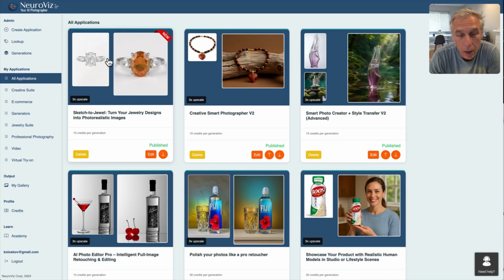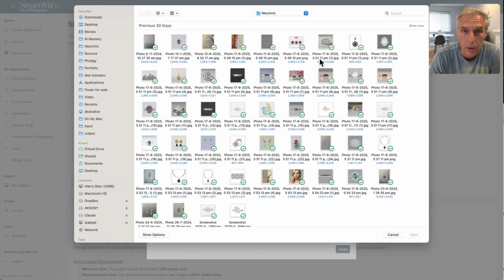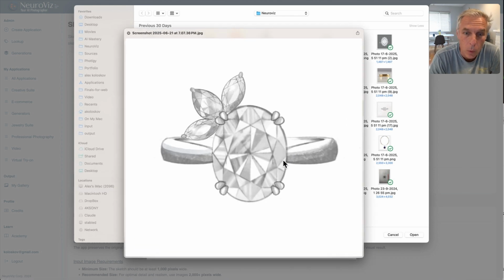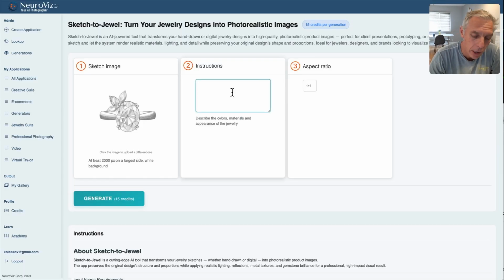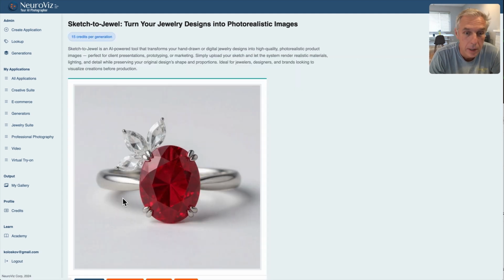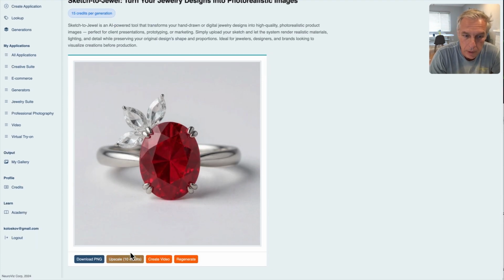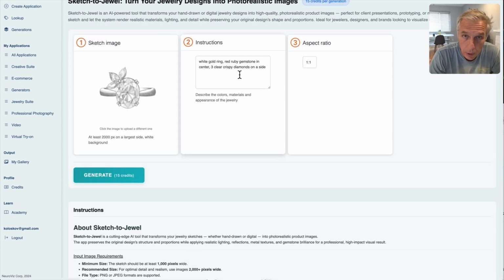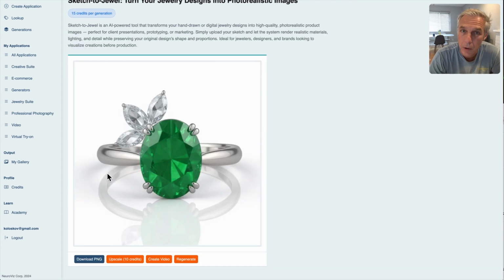How to use "Sketch to Jewelry" Neuroviz AI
Sketch-to-Jewel is a cutting-edge AI tool that transforms your jewelry sketches — whether hand-drawn or digital — into photorealistic product images.
The app preserves the original design's structure and proportions while applying realistic lighting, reflections, metal textures, and gemstone brilliance for a professional, high-impact visual result.
Input Image Requirements
Minimum Size: The sketch should be at least 1,000 pixels wide.
Recommended Size: For optimal detail and realism, use images 2,000+ pixels wide.
File Type: PNG or JPEG formats are supported.
Sketch Quality: Clear lines and consistent structure improve output quality. Avoid blurry scans or overexposed photographs.
Background: Any background is accepted — white, paper texture, or digital. The app will isolate the sketch automatically.
Prompt (Optional)
Prompts are optional. Describe materials, colors and other features that you want your jewelry to be rendered

If you choose to provide input:

You may specify environment, material, gemstone type:"ring with rose gold and yellow diamond", "necklace with red ruby"
The app will enhance your request with realistic interpretation and rendering.
Upscaling (3×)
All images are processed with 3× AI Upscaling for detailed output suitable for zoom-in, marketing, or catalog usage.

Enhances metal polish, gemstone sharpness, and material textures.
Note: In rare cases, ultra-fine details may slightly shift due to resampling.
Output
The app delivers a photorealistic rendering of your original sketch with professional lighting and material simulation.

Jewelry appears as though photographed under controlled studio lighting.
Correct anatomy and proportions of the sketch are preserved during generation.
Final result is downloadable in high resolution — ready for client approval, presentation, or portfolio use.
Tips
Ensure clean scan or photo of your sketch with high contrast lines for best accuracy.
If you want a specific look, describe only the essentials — the AI will enhance details automatically.
Use prompt variations like: "on white background", "diamond reflections", "brushed silver", "in display case"
Upload your sketch and watch it transform into a studio-quality render in seconds. Add an optional description for precise control — or let the AI create a striking interpretation of your design